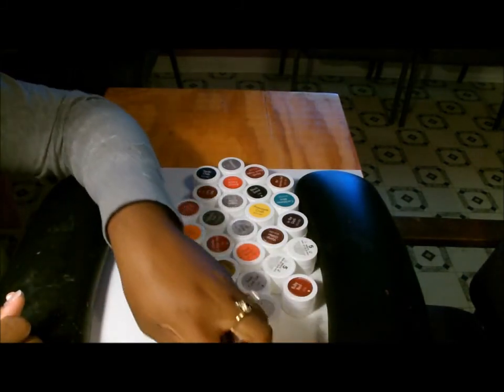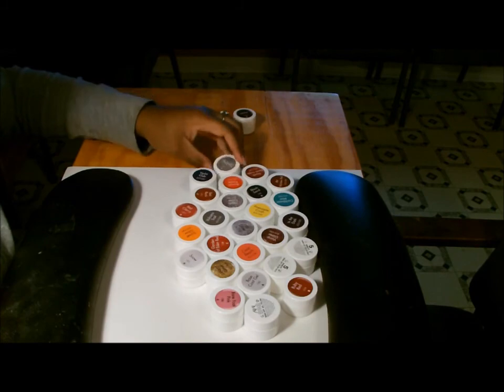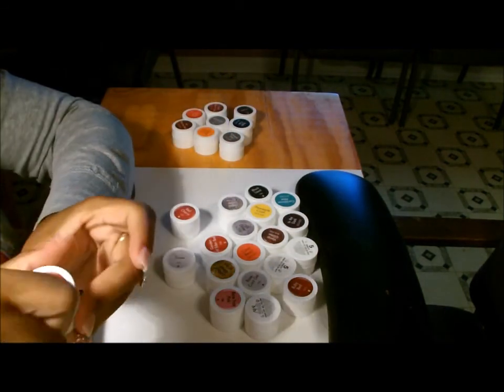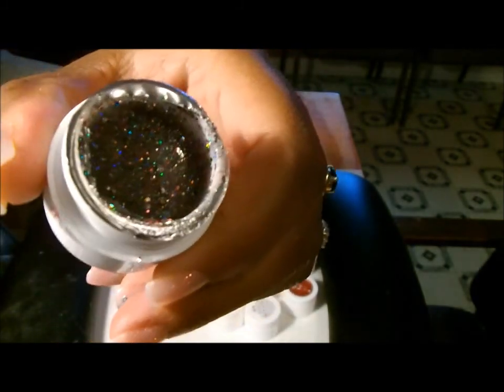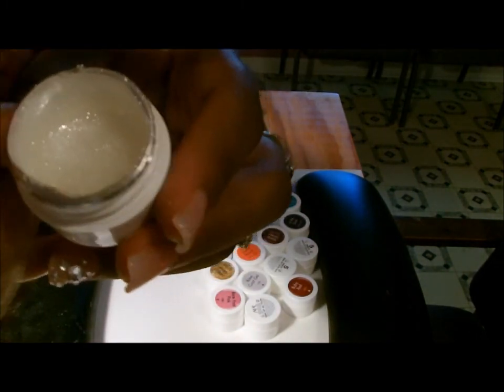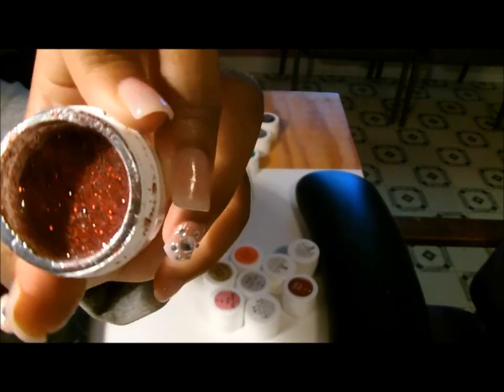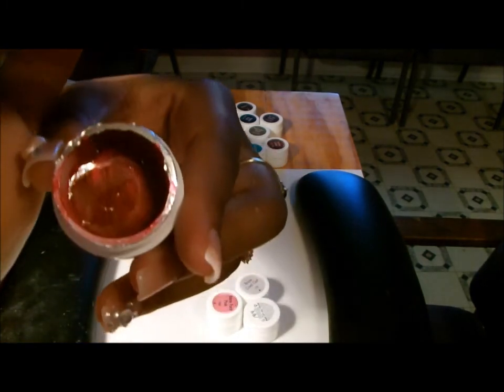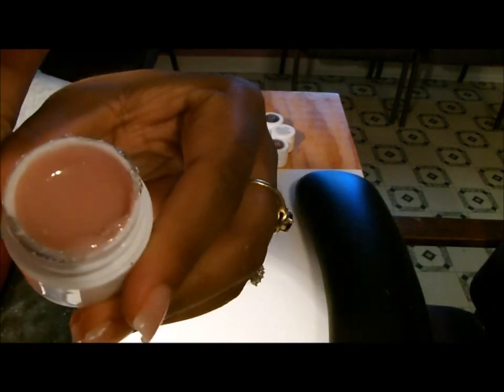Premier Nail Source Haul Part 2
website for the soak off gels..